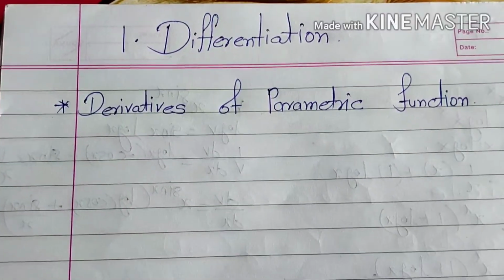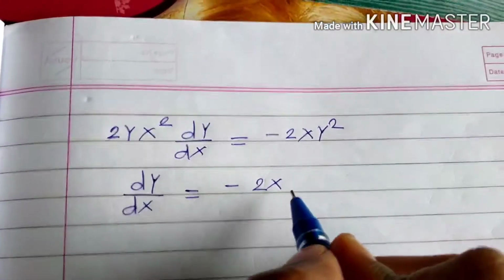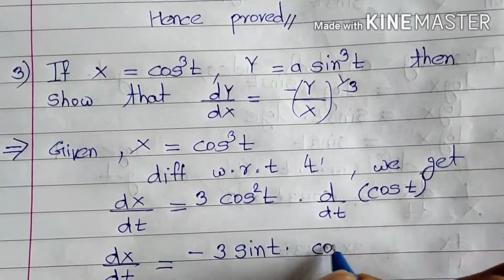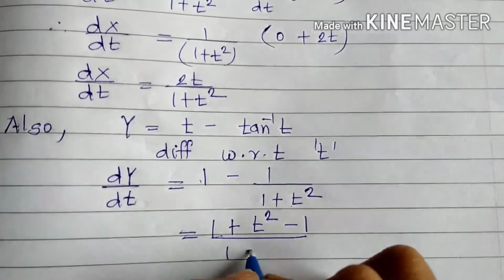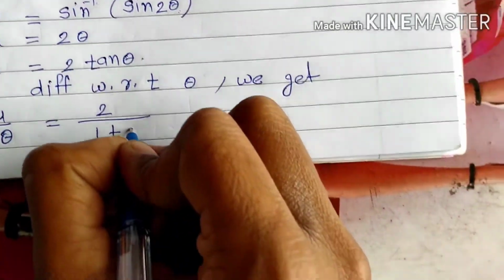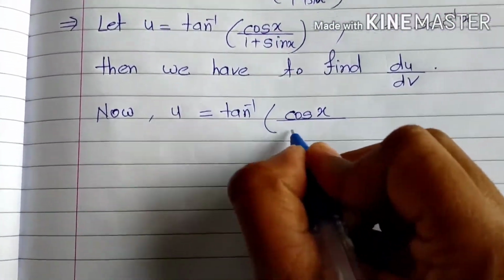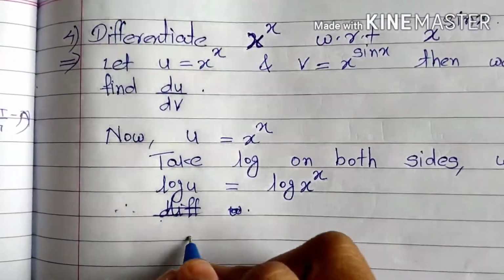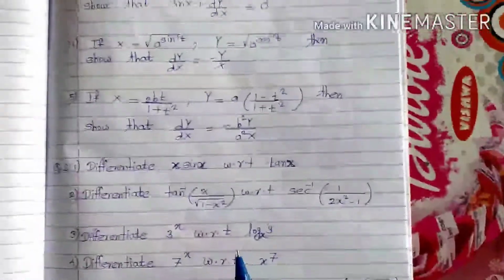Differentiation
Derivatives Of Parametric Function.